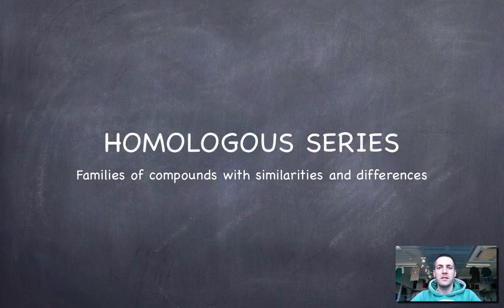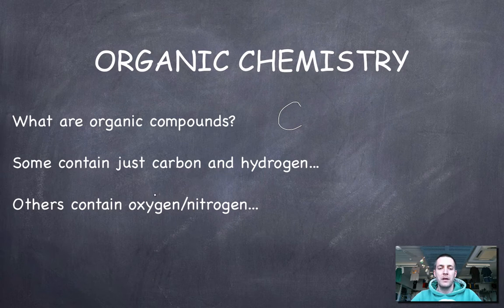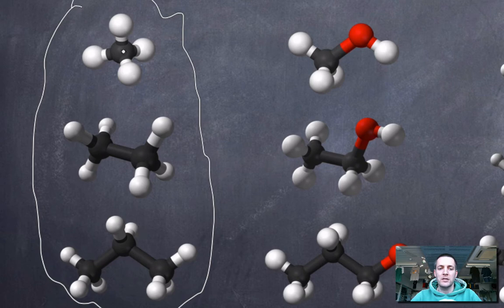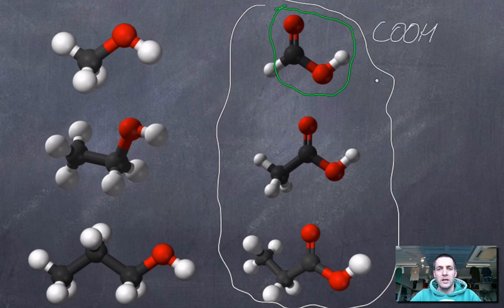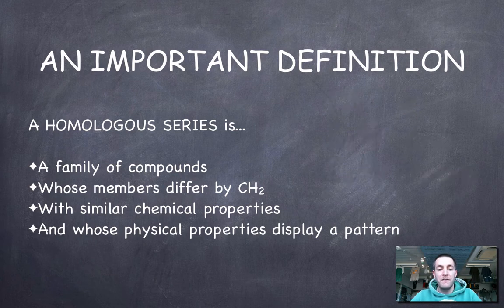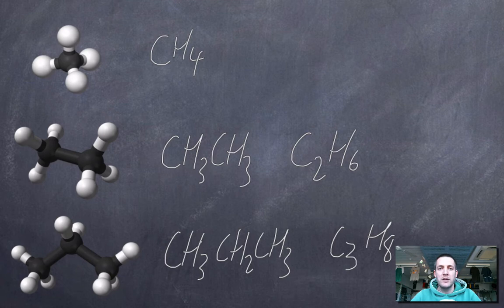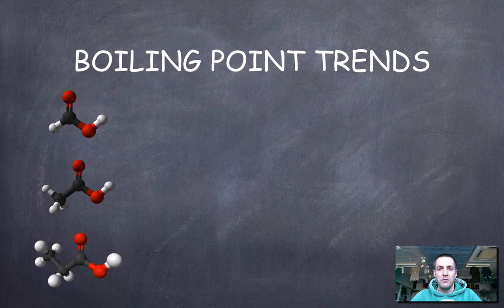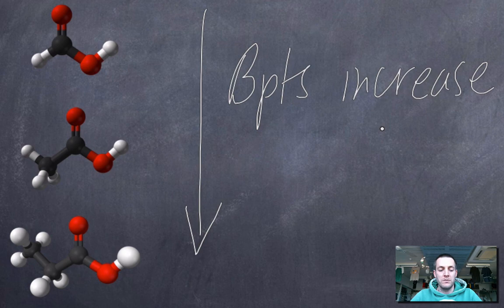1 Homologous Series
1st in a series of 15 films covering the SL Organic topic in the IB Diploma chemistry course. Here we look at what is meant by a homologous series, as well as the things we might expect to be similar and different among the members of a series.